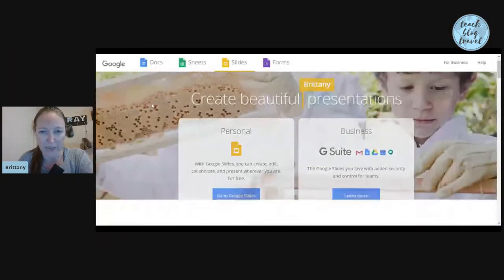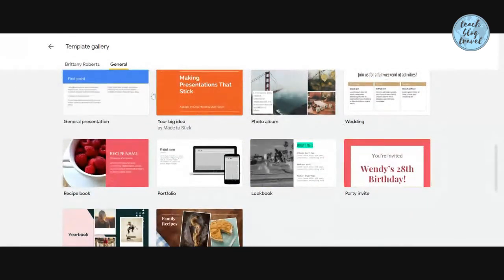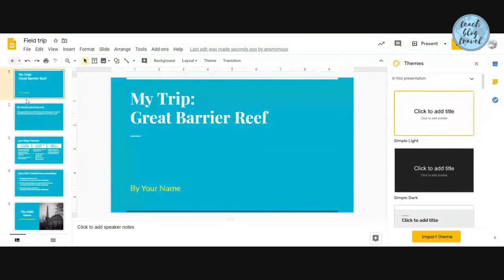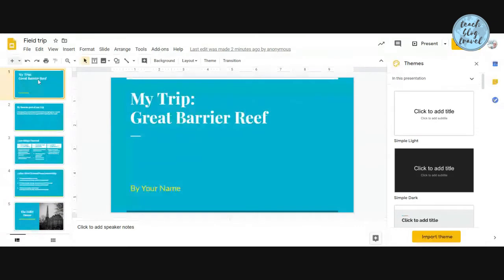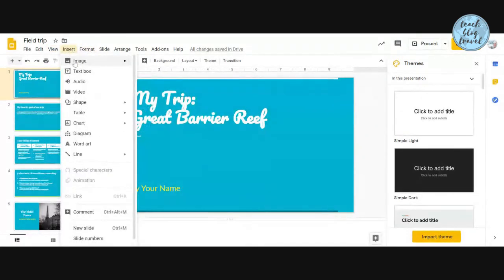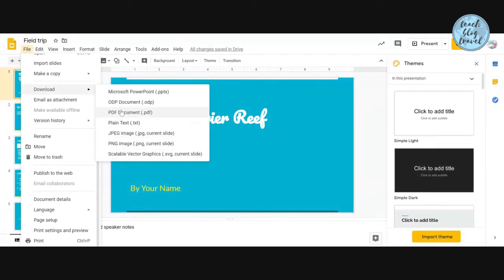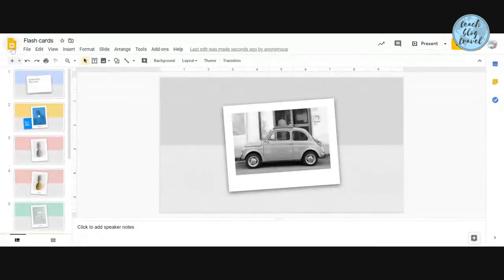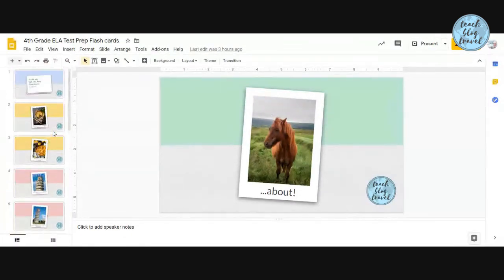How to Create a Resource Using Google Slides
In this video, you'll learn how to create a basic resource in Google Slides using one of the many templates available. This is part of an online class I offer that gets teachers proficient in Google Classroom quickly.

This 10-minute videos is very much a crash course of what Google Slides has to offer, as I only go over the features that I think are most necessary for Google Classroom.